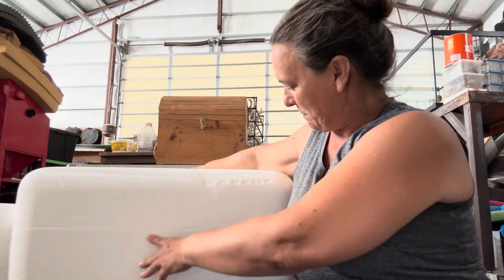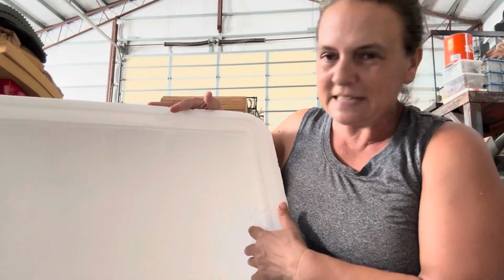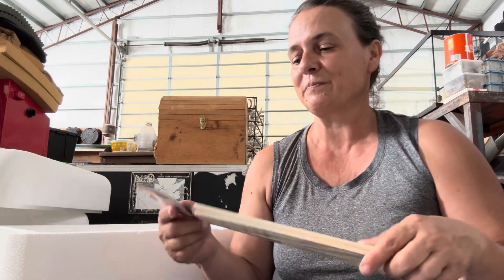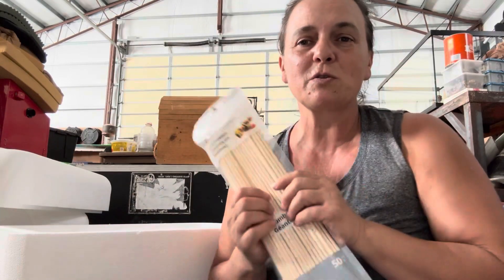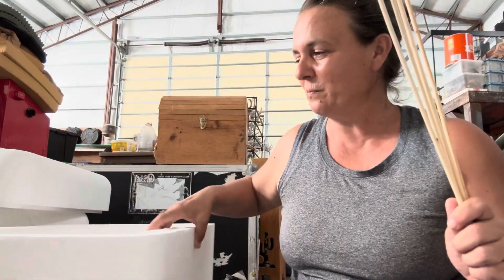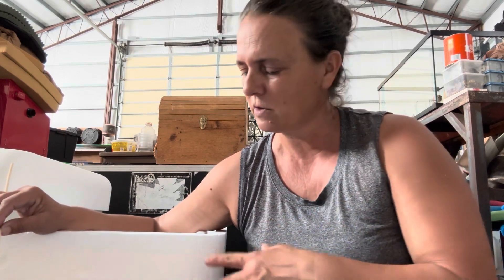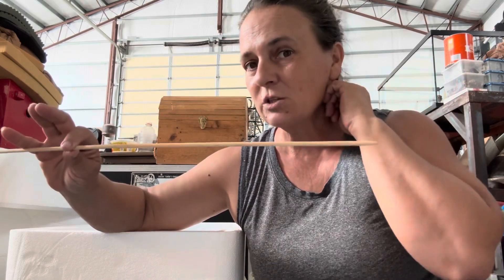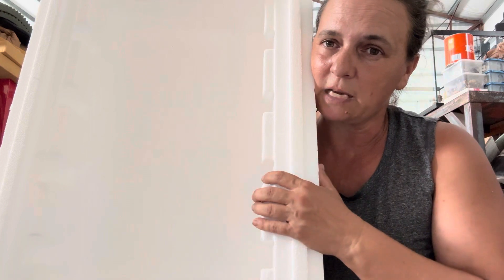Experimental Styrofoam Cooler & Bamboo Skewer Beehive video #1